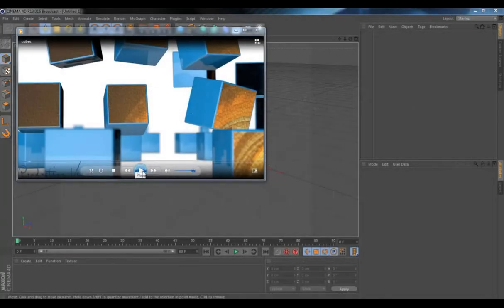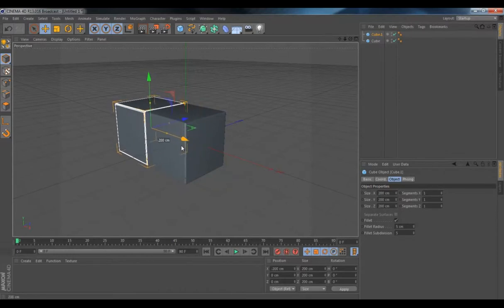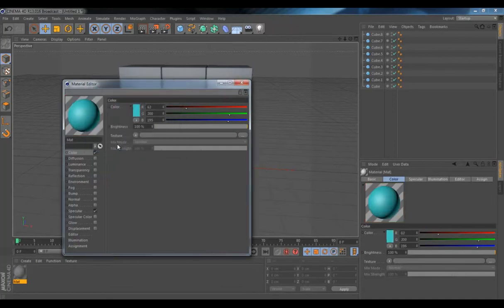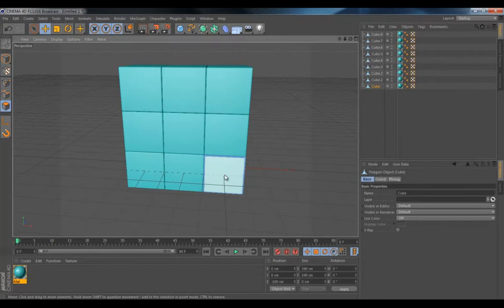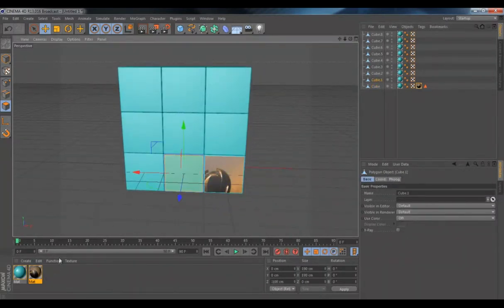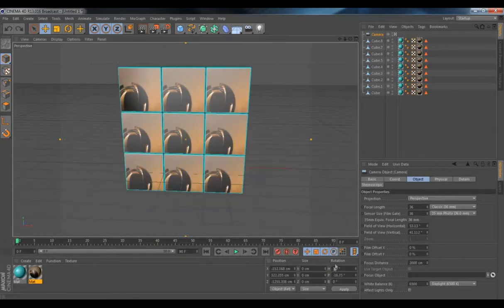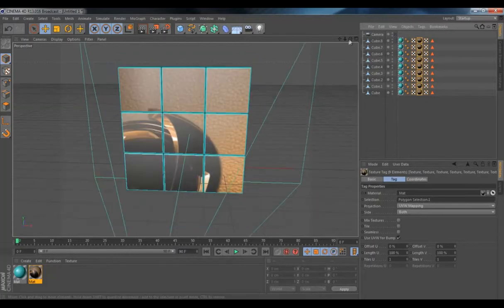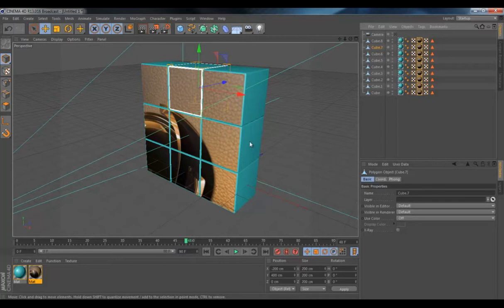Texture mapping In Cinema 4D